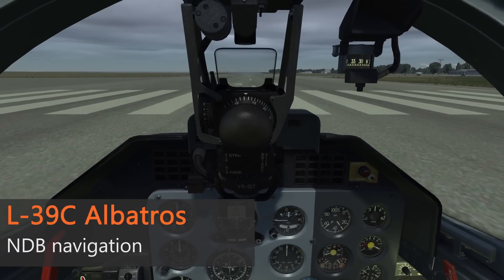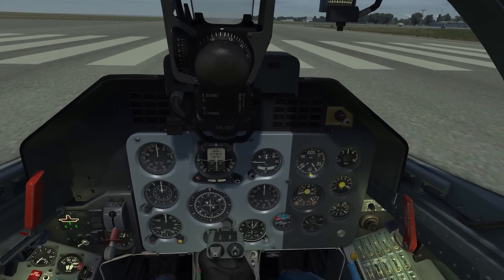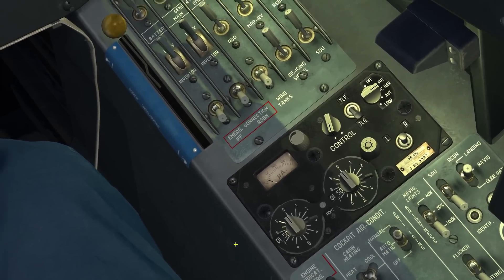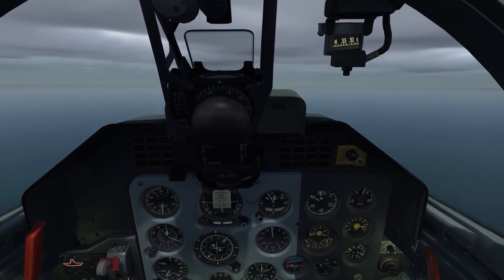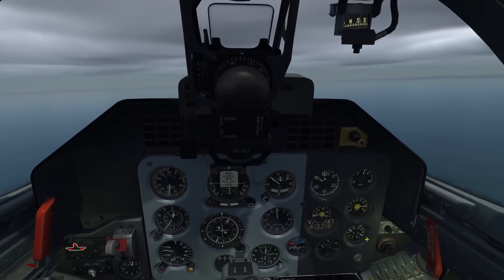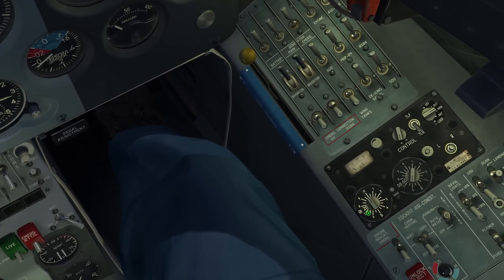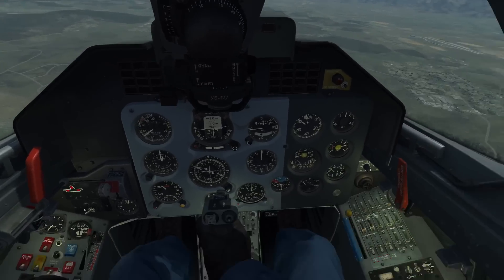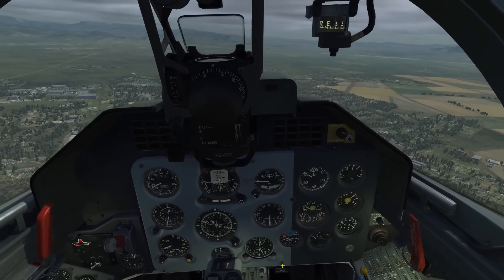[DCS] L-39C NDB navigation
In this video we will take a look at NDB navigation using the ADF system.
Unfortuantely as of this date (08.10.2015) a lot of the NDBs on the Caucasus map don't work properly.
Hopefully ED will get arround fixing those soon enough, so you guys can be using the NDBs for navigation.

Usefull for navigating, showing all the available navaids.

Showing the NDB, RSBN and PRMG frquencies for all the airports.